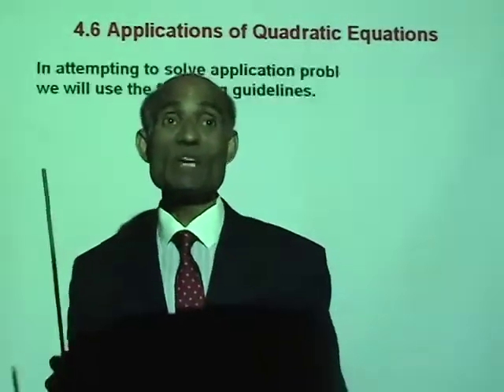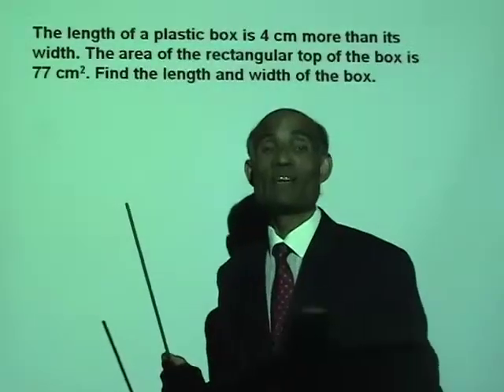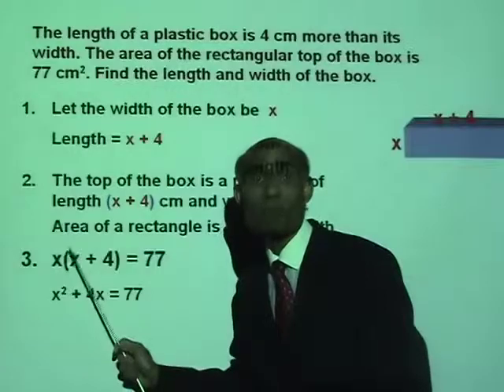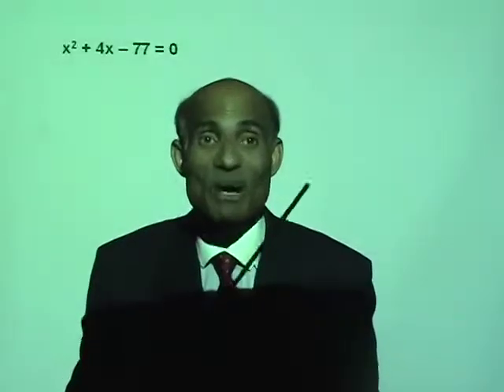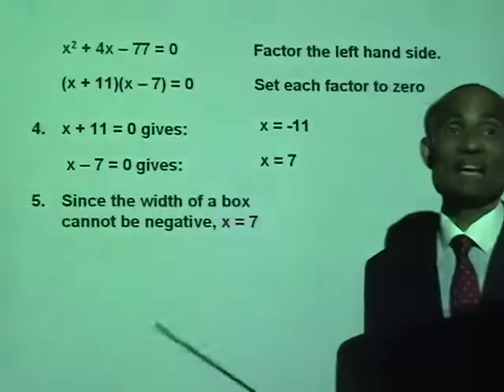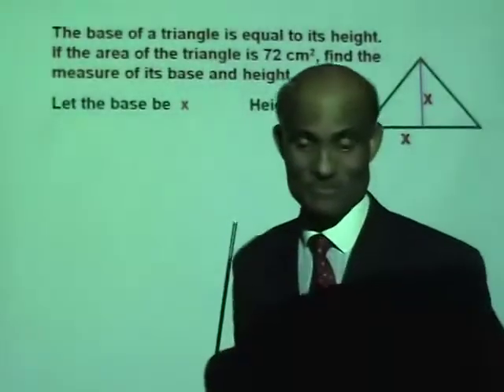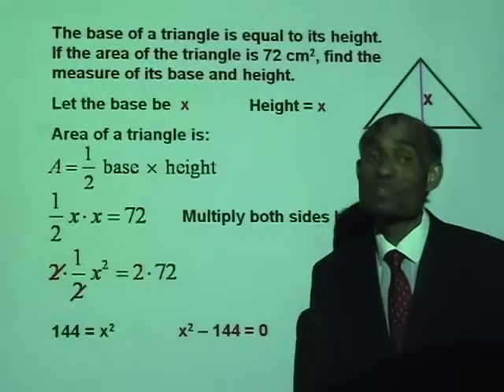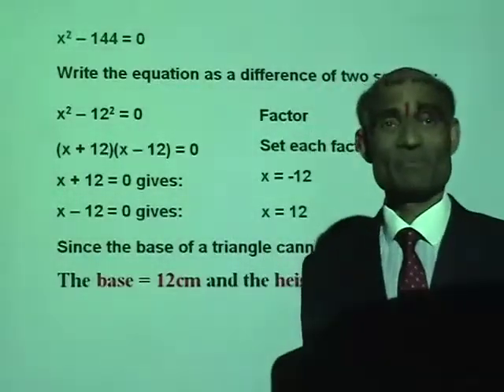4 6 Applications of Quadratic Equations